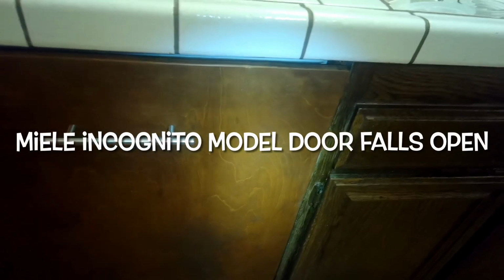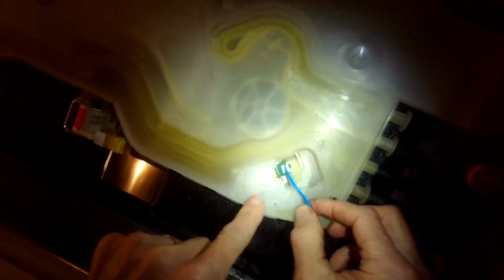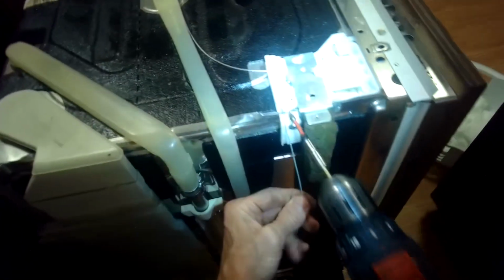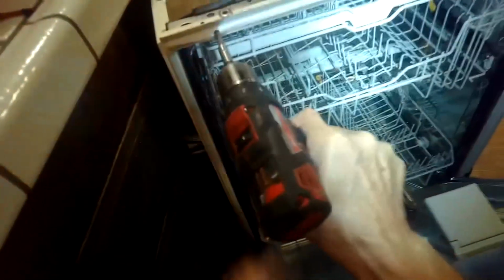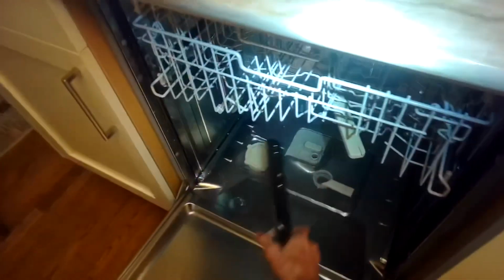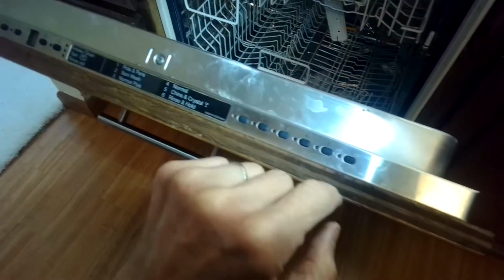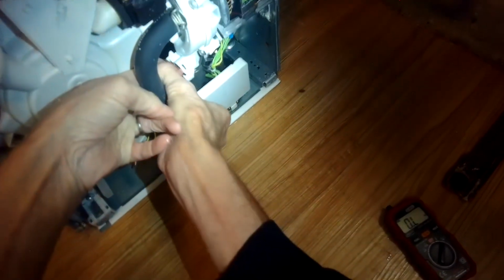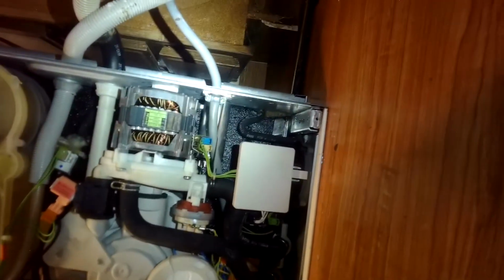✨ Miele Dishwasher - Easy DIY FIXES ✨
Easy Fixes For Your Miele Dishwasher:

Door falls open cable repair

Motor Capacitor Repair

Flow Meter Repair

Heater/Pressure Repair